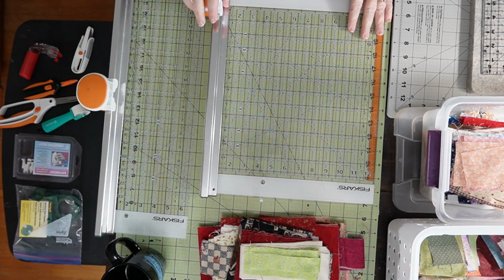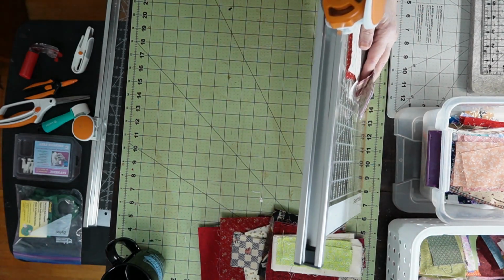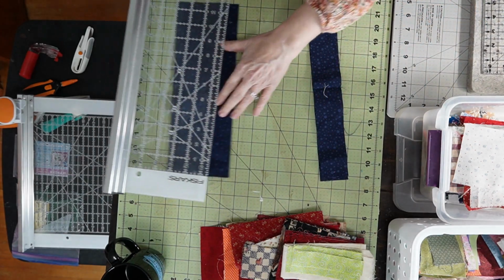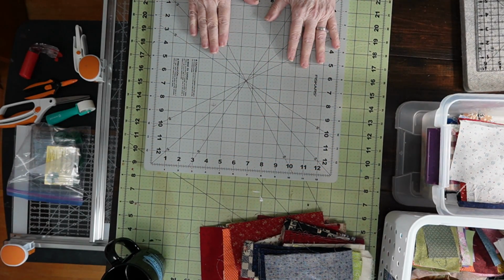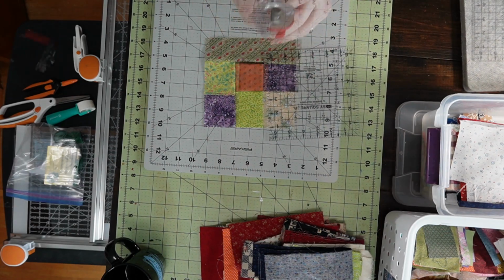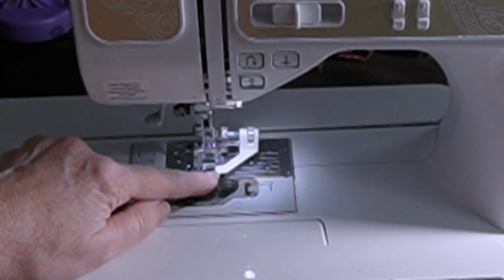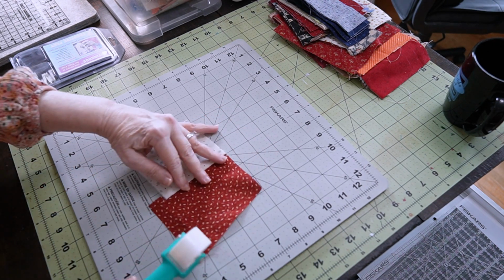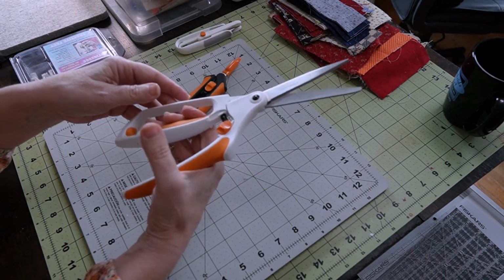Essential Sewing Tools for Scrap Fabric Quilt Blocks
In this video, I will be sharing with you the essential sewing tools that I use for creating scrap quilt blocks and snippets from scrap fabric. Having the right tools can make the process much more enjoyable and save you time. Join me as I show you each tool how they may help you make the most out of your scrap fabric stash. Happy sewing!

My favorite sewing tools and notions I use to process Fabric Scraps:
• Fiskars Rotary Cutter and Ruler Combo - 24"L x 6"W Fabric Cutter with Gridlines
Fiskars Rotary Ruler Combo for Fabric Cutting, 12-Inch x 12-Inch
• Fiskars Rotating Cutting Mat 14 inch x 14 inch
• Easy Square Jr Ruler 6 inch
• Dritz Omnigrid Rotary Cutter Dual Sharpener
• Satinedge Sewing Machine Presser Foot
• Wool Pressing Mat
• Martelli Rotary Cutter (Right Hand, 45mm)
• Fiskars Premier No. 8 Easy Action Scissors
• Fiskars RazorEdge Micro-Tip Easy Action Scissors
• Fiskars Crafts Premier Ultra-Sharp Thread Snip
• Singer Seam Roller

My sewing machine is a Brother SQ9185: 130-Stitch Computerized Sewing & Quilting Machine with Built-in Sewing Font, Wide Table. It has been discontinued but I believe the new version is: Brother SQ9285.

My camera: Sony ZV-E10
Microphone: Movo Wireless Mini Camera Microphone
Tripod: NEEWER 72 inch Camera Tripod Monopod

A few of my favorite woodworking tools:
WEN 9-Inch Band Saw, 2.8-Amp Benchtop - BA3959
WEN 6510T 3.5 Amp Oscillating Spindle Sander
Central Machinery 5 Speed Bench Drill Press
WEN MM1011T 15-Amp 10-Inch Single Bevel Compact Sliding Compound Miter Saw with Laser, Black
Nail Guns are Bostitch - 16 guage and 18 gauge

I would love to work with other creators here on YouTube.